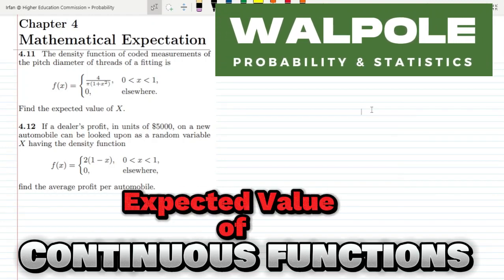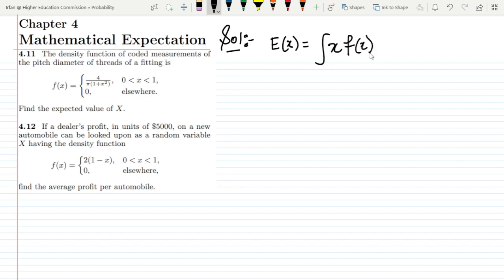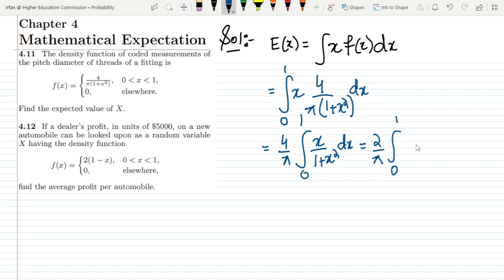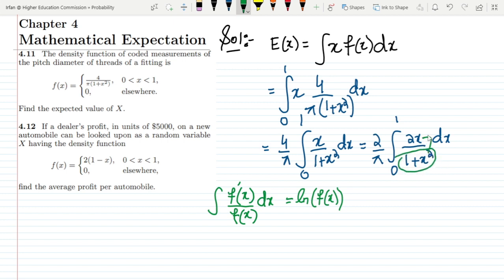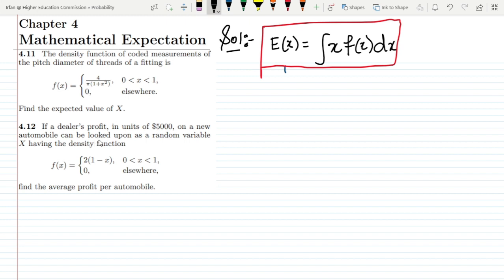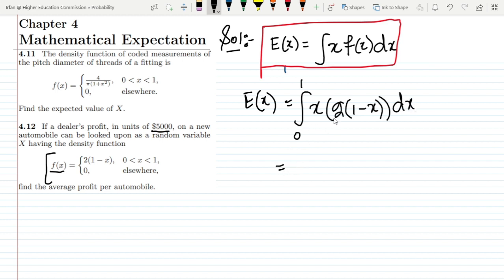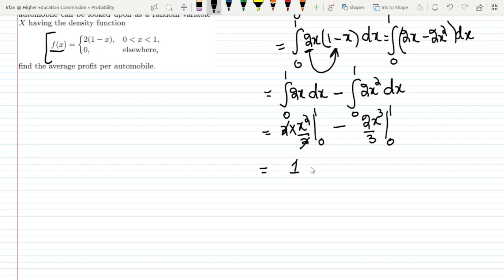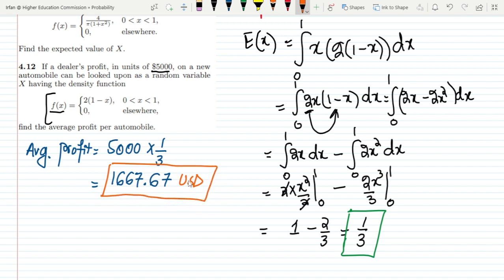4.11 & 4.12: Solution | Cotinuous Expected Value, Problems of Probability & Statistics by Walpole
In this problem set of 4.11 and 4.12 of chapter four of the 9th edition of"Probability and Statistics for Engineers and Scientists by Walpole", I have solved exercise problems to find the expected value or average value of different random variables which are continuous.

4.11: The density function of coded measurements of the pitch diameter of threads of a fitting is
f(x) =  4/π(1+x2) , 0  x 1,
0, elsewhere.
Find the expected value of X.

4.12: If a dealer’s profit, in units of $5000, on a new automobile can be looked upon as a random variable X having the density function
f(x) = 2(1 − x), 0 x 1,
0, elsewhere,
find the average profit per automobile.

Happy Learning :-)